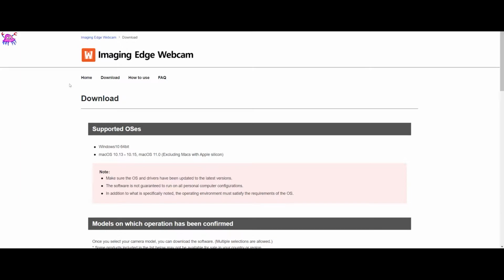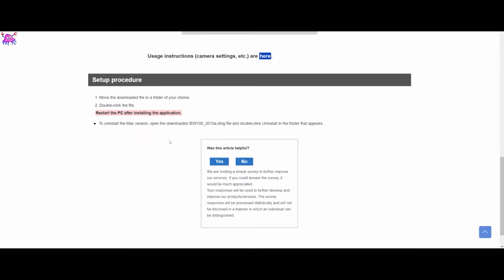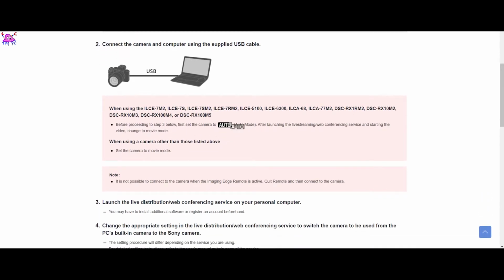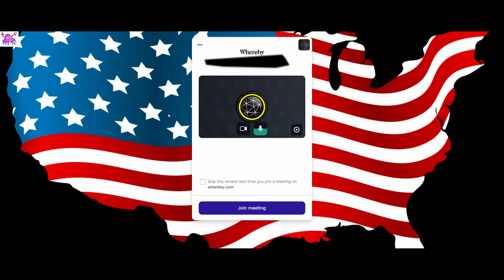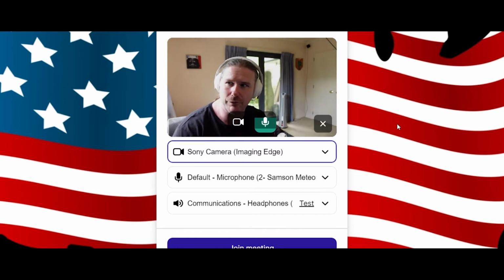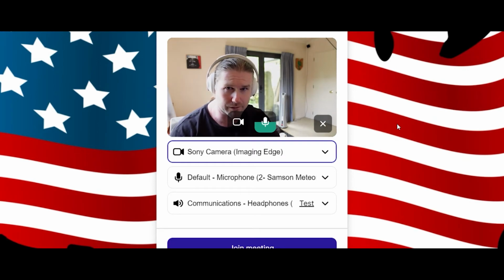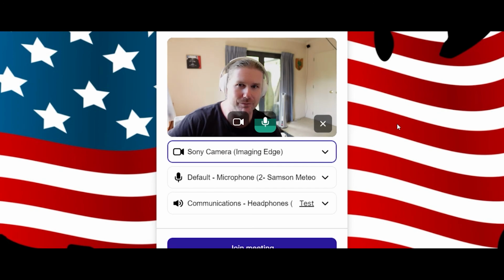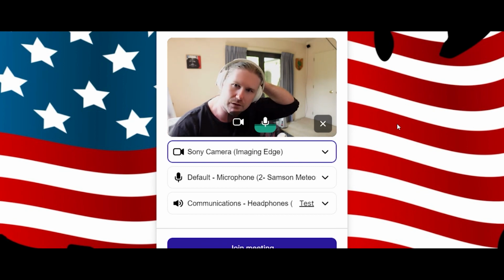Yes - the Sony A7S works with Sony Imaging Edge Webcam software!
I couldn't see any videos that confirmed that my old A7S would actually work with this software - and I had a few hiccups along the way.  Hopefully, if you're in the same situation this video helps out!